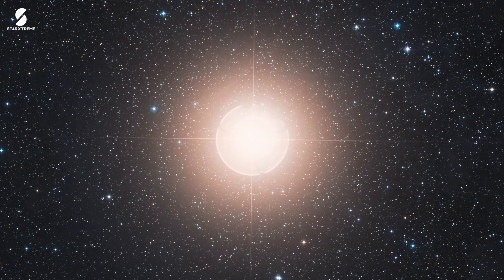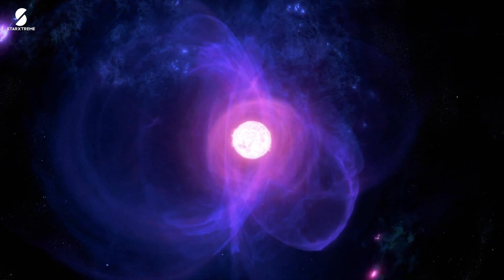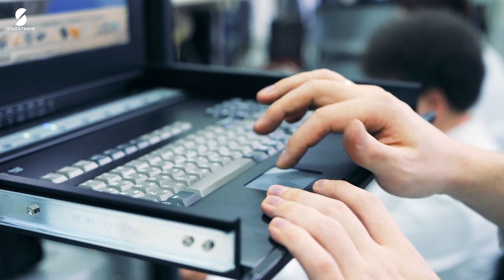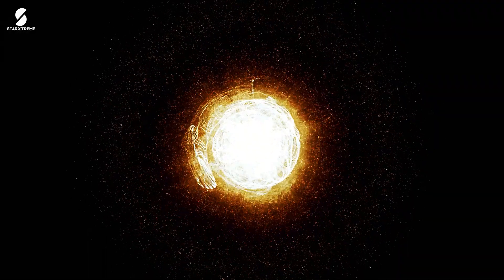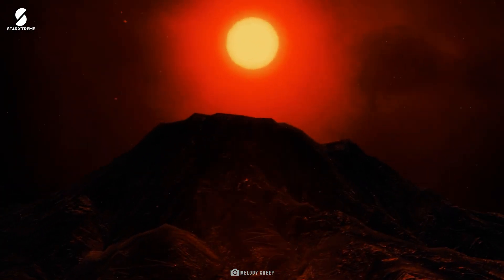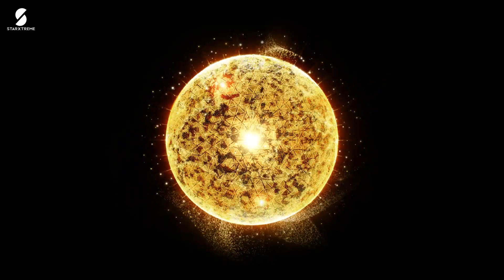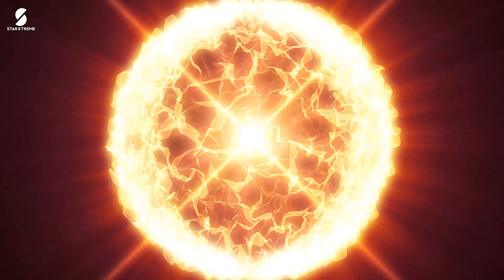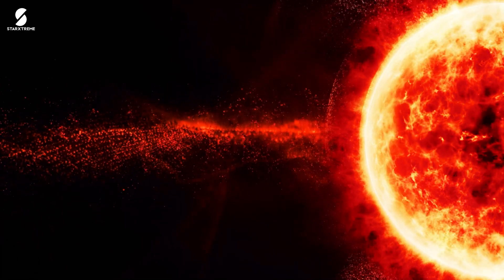Betelgeuse Supernova Explosion To Take The Night Sky All Over The The World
Betelgeuse Supernova Explosion To Take The Night Sky All Over The The World. If astronomers had to guess the next, nearby star to go supernova in the Milky Way, their bets might go to Betelgeuse. The bright-red supergiant star that marks Orion’s shoulder is nearing the end of its life, and it’s less than 1,000 light-years from Earth. But how close is it to going supernova? And will we be around to see it?

Welcome to StarXtreme - A Little Space for Everyone! From the latest discoveries of the James Webb Telescope, to strange radio signals coming from a distant galaxy, and from bizarre UFO Sightings to the beginning of spacetime as we know it, we cover them all.